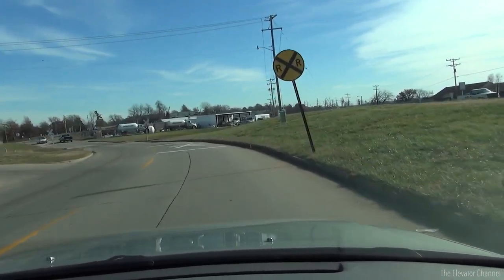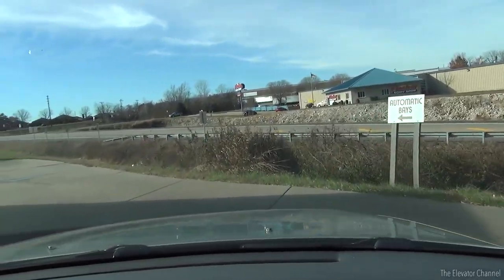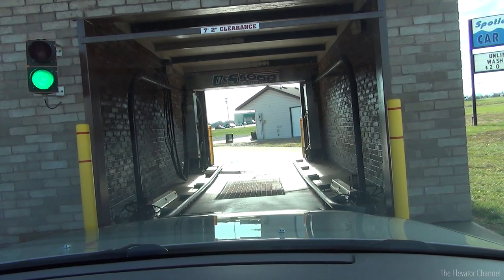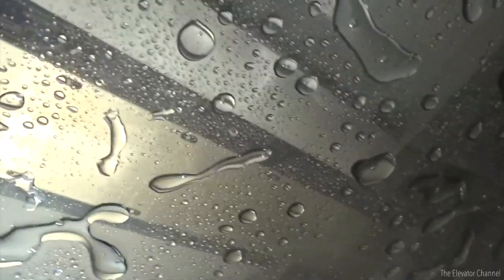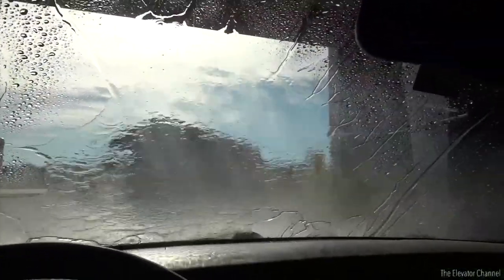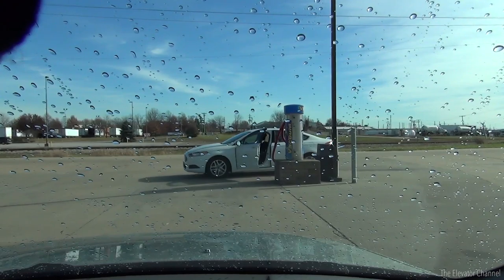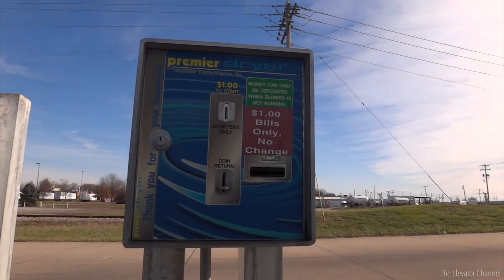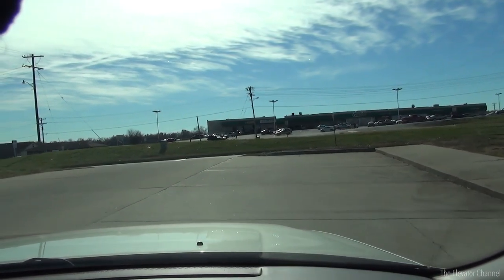D&S 5000 Car Wash - Spotless 179 (2014 Revisit)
I receive a lot of requests to revisit a lot of the car washes I've filmed over the years.  However, this one seems to get requested more than any other--and since I was in town, I though I'd finally do it.  Spotless 179 in Jefferson City, MO has 2 D&S 5000 automatic bays and multiple manual bays.  The most unique feature is probably the stand-alone dryer station.  During my old summer job, I washed countless company vehicles here (mostly in the manual bays).  Great place.  Older, but reasonably priced and very well maintained.  The signage has been updated since my last visit, and the prices increased a little bit.  Here's an old video for comparison